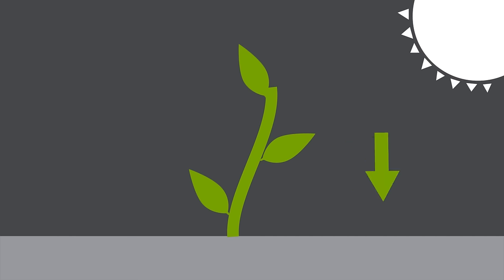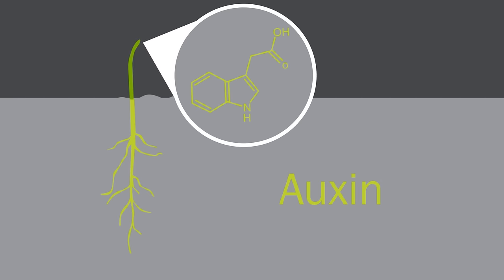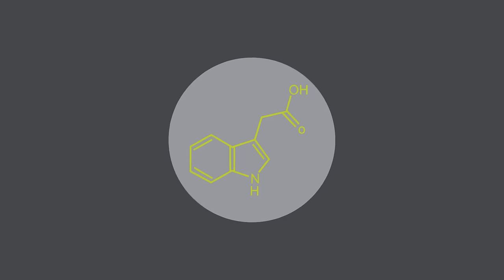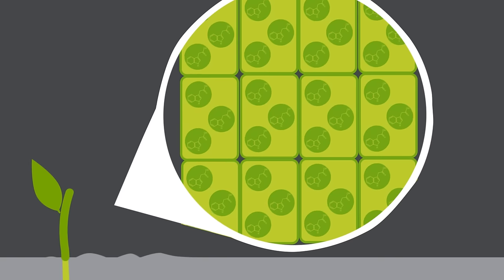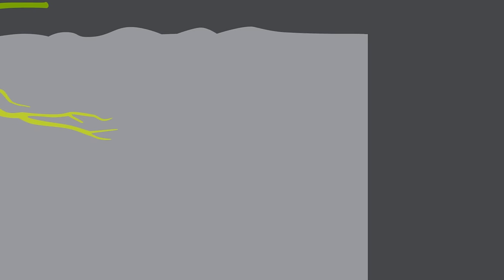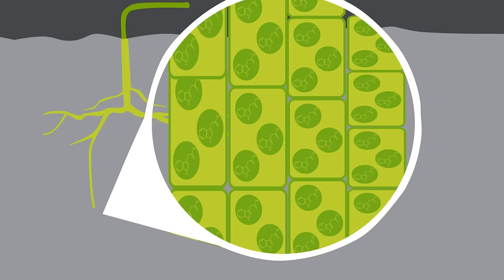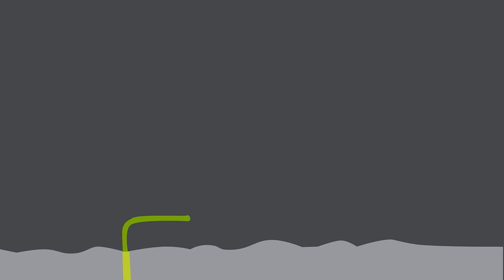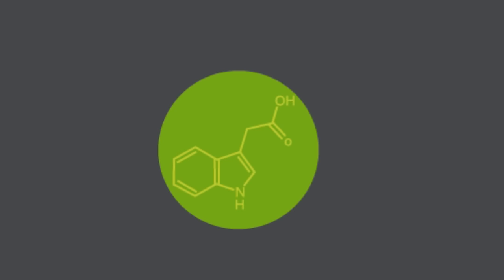Plant Growth: Auxins and Gibberellins | Plants | Biology | FuseSchool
If a plant has enough water, minerals and energy, it will grow, right? Well, sort of… but there is more to it - like why do plants bend towards the light and not just grow straight? And why does the stem grow up but the roots grow down? It isn’t as if a plant has eyes to tell it where the sun is.

Plants are packed full of hormones, sending messages around to its different parts. Where humans have the creatively named ‘growth hormone’, plants have hormones called auxins.

Auxin is produced in the stem tips and roots, and controls the direction of growth in response to different stimuli including light and gravity. Having been made in the tips of the stems and roots, auxin is moved in solution by diffusion to older parts of the plant. In the stem, the auxin causes the cells to change in elasticity. More elastic cells absorb more water, and can grow longer.

Strangely, though, stems and roots respond differently to high concentrations of auxins. Whilst the stem cells grow more, the root cells actually grow less. So auxins make plants grow, but why do they bend towards the light? How do they know to do this when they don’t have eyes?

The bending happens because the light hits the one side more and breaks down the auxins in that side of the stem. So then growth slows down on the ‘light’ side. The faster growth on the ‘dark’ side causes the shoots and leaves to turn towards the light - which is ideal for the plant for photosynthesis.

Auxin is produced in the tips of growing shoots. If the tips are cut off, then no auxin can be produced and so no plant growth. If the tips are covered, whilst auxin is still produced, light cannot break it down and so phototropism cannot occur: the plant just grows straight up and does not bend towards the light.

Auxins have the opposite effect on root cells. In roots, auxins cause less growth.  The shaded side of roots contain more auxins, and so they grow less. This enables the ‘light’ side of the roots to grow more and bend away from the light.

And if that wasn’t weird enough, we have opposites happening with auxins and gravity too. In a horizontal root, the bottom side contains more auxins and grows less, so the root bends downwards in the direction of gravity. So positive geotropism. But of course, the stem responds differently.

In a horizontal stem, again the bottom side contains more auxins because it is less directly hit by sunlight. But because auxins cause growth in stems, the bottom side grows more causing the stem to bend upwards, against the direction of gravity, so negative geotropism.

But I am giving auxins too much credit; they don’t work alone. They have a partner in crime; cytokinins. You don’t need to know anything about these hormones other than the fact that they work alongside auxins. There is another plant hormone that you do need to be aware of… Gibberellins.

Once a seed germinates, the roots and shoots start to grow. But for this, the seed needs energy. Luckily, the seed releases a hormone called gibberellin which causes the starch in the seed to turn into sugars and provide the seed with energy to grow. As well as causing shoot growth, gibberellins can also stimulate flowering and fruits in some plants. And they also work with auxins to cause stem elongation.